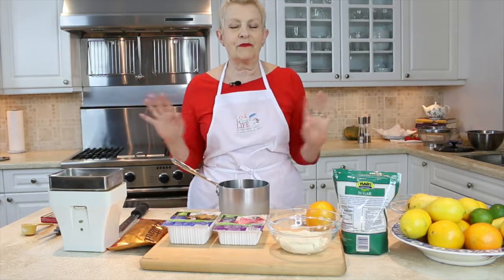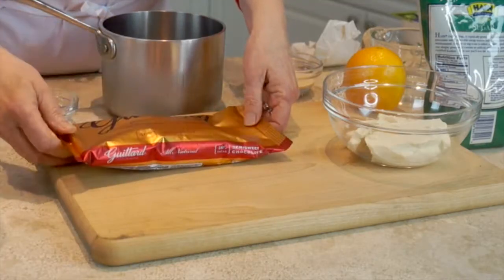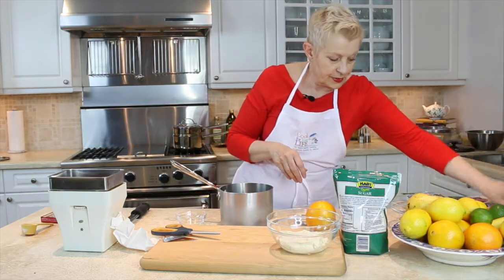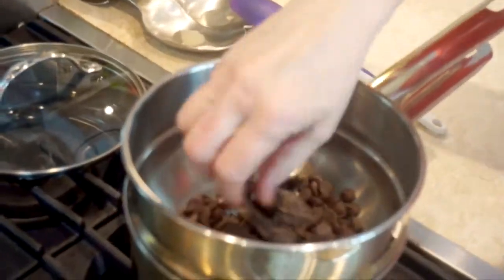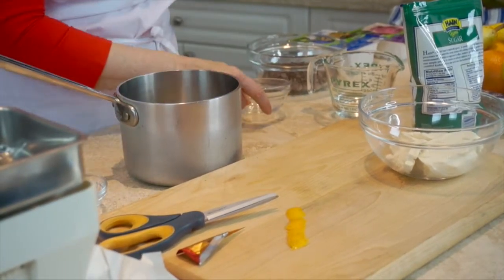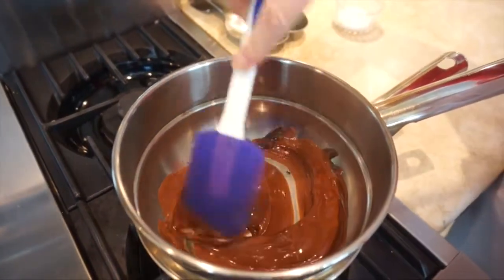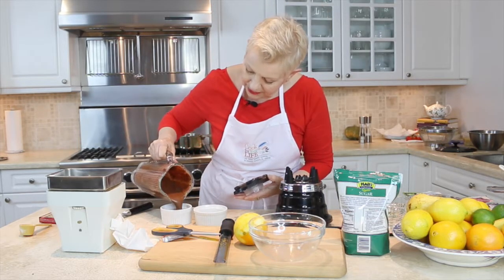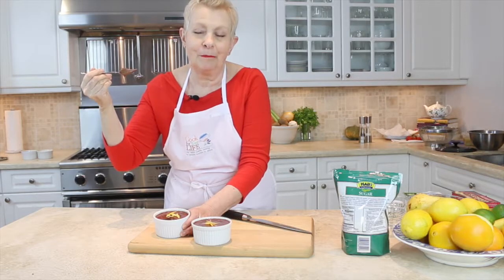Orangey Tofu Chocolate Pudding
Chocolate and orange are one of my favorite combinations. This great, dairy-free pudding is always a huge hit when we make it at our classes. Not only is it simple to put together, it can safely be served to professed tofu haters; I swear they will never realize they’re eating it. Don’t skimp on the chocolate. Use the very best dark bittersweet or semisweet cooking chocolate you can find, such as Caillebaut or Valrhona. It’s well worth it.